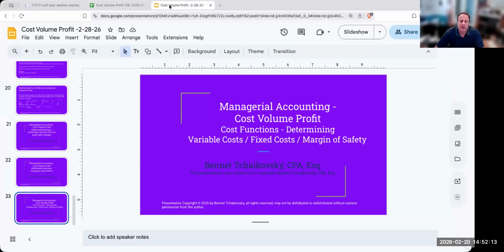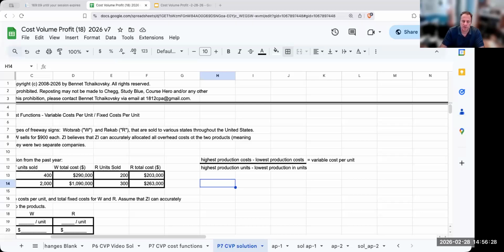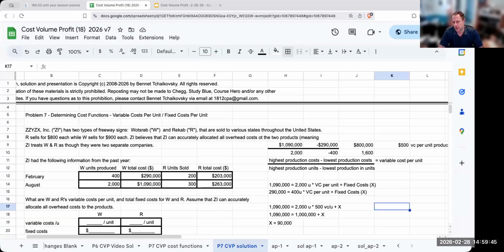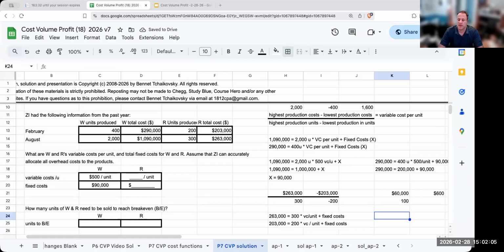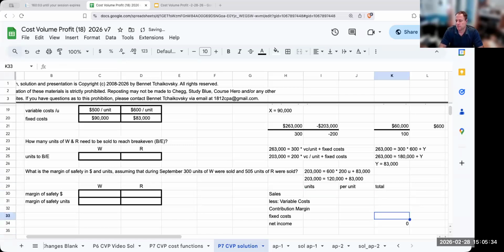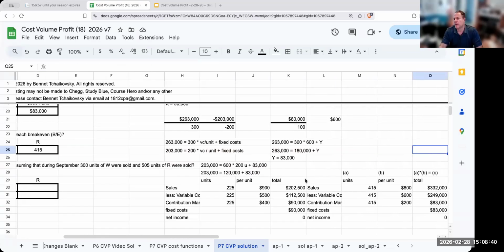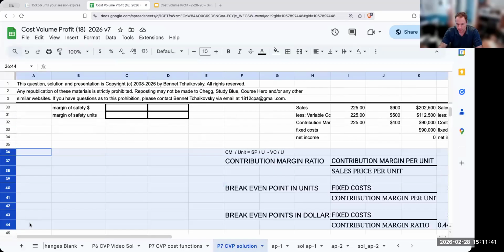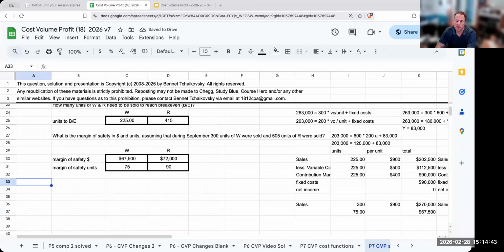Managerial Accounting - determining cost functions + margin of safety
Welcome to our Managerial Accounting series on Cost-Volume-Profit (CVP) Analysis! In this video, we tackle three essential topics: determining cost functions using the high-low method, calculating breakeven points, and computing the margin of safety. Using an example of two freeway sign products (W and R) sold by ZZix, we start by applying the high-low method formula to separate mixed costs into their variable cost per unit and fixed cost components, then verify our results by plugging the numbers back into the cost equation. From there, we calculate the breakeven point in units and sales dollars for each product using both the contribution margin income statement framework and shortcut ratios, before finishing with a detailed look at margin of safety in both units and dollars—a key metric that shows how much sales can decline before a business becomes unprofitable. This video is perfect for managerial accounting students learning to separate mixed costs, apply the high-low method, and build confidence with breakeven and margin of safety calculations!

0:00 Introduction to Cost Functions and Margin of Safety
0:19 Disclaimer & Copyright Notice
0:58 Question Setup: Products W and R
1:26 Overhead Allocated as Two Separate Products
1:51 Reviewing Two Months of Cost Data
2:14 Introducing the High-Low Method Formula
2:38 Formula: Highest Minus Lowest Production Costs
2:52 Formula: Highest Minus Lowest Units Produced
3:05 Explaining the Variable Cost Per Unit Concept
3:13 Setting Up the Cost Equation
3:45 Checking Fixed Costs Remain Constant
4:46 Plugging In High-Low Values for Product W
5:16 Calculating Variable Cost Per Unit: $500
5:24 Verifying the Calculation
6:19 Solving for Fixed Costs: $90,000
6:29 Checking Work at the Lower Production Level
7:26 Applying the Same Method to Product R
7:42 Calculating Variable Cost Per Unit: $600
8:22 Setting Up Two Equations for Product R
9:15 Solving for Fixed Costs: $83,000
9:52 Verifying at the Lower Production Level
10:40 Reviewing the High-Low Method Formula Recap
11:30 Next Question: Units Needed to Break Even
11:50 Reviewing the Sales-Variable Cost-CM Framework
12:16 Breakeven Requires Covering Fixed Costs
12:44 Setting Up Breakeven for Product R
13:06 Calculating Contribution Margin Per Unit for W
13:49 Calculating Breakeven Units for W: 225
14:23 Calculating Contribution Margin Per Unit for R
14:49 Calculating Breakeven Units for R: 415
15:21 Alternative Method Using Ratios
15:49 Breakeven Formula Using Contribution Margin Per Unit
16:27 Calculating Breakeven in Sales Dollars
16:40 Introducing the Contribution Margin Ratio
17:00 Breakeven Sales Dollars for W: $202,500
17:49 Calculating Contribution Margin Ratio for R: 25%
18:04 Breakeven Sales Dollars for R: $332,000
18:25 Introduction to Margin of Safety
18:43 Given Data: Units Actually Sold
19:06 Explaining the Margin of Safety Concept
19:17 Calculating Total Sales for Product W
19:48 Margin of Safety in Sales Dollars for W
20:06 Margin of Safety in Units for W: 75
20:14 Margin of Safety Formula Explained
20:46 Calculating Margin of Safety for Product R
21:08 Margin of Safety in Sales Dollars for R
21:17 Margin of Safety in Units for R: 90
21:39 Summary of Margin of Safety Results
21:57 Rounding Rule for Fractional Units
22:17 Closing Thoughts & Call to Action